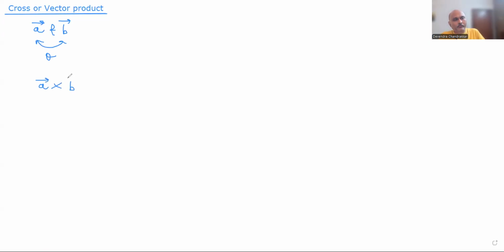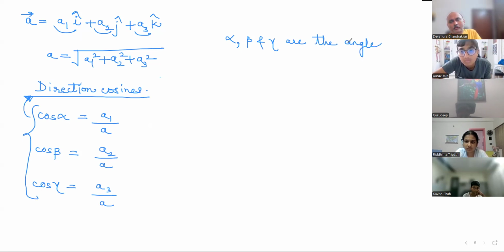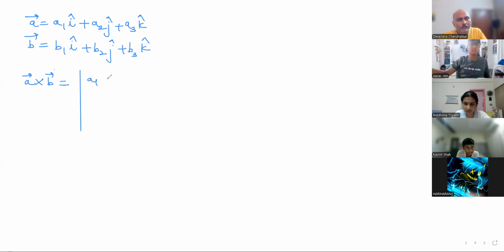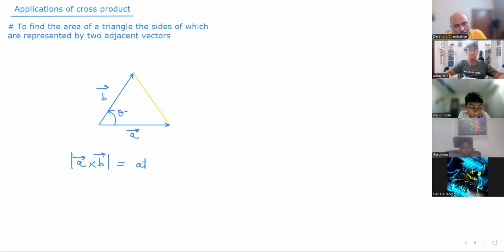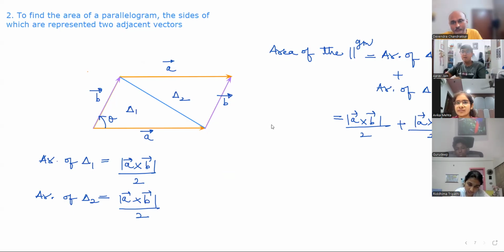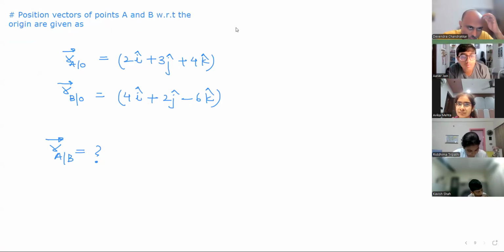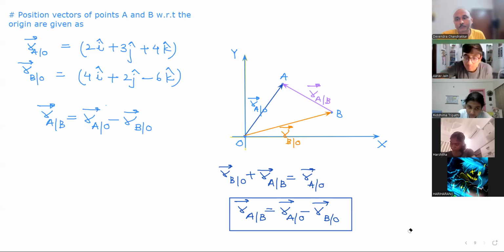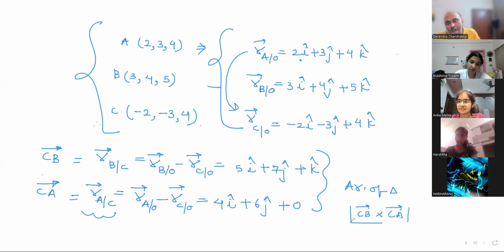Foundation - Vector or Cross Product-2|IITJEE,NEET|Devendra Chandrakar Sir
🔸 Presents Vector or Cross Product-2|IITJEE,NEET|Devendra Chandrakar Sir
Welcome to a crucial concept in vector, also known as the Scalar Product. This video is a must-watch if you're aiming to master Vector problem solving for IIT JEE, NEET, or your school exams!

In this session, we break down the concept of the Foundation Orientation Session - Foundation-Vectors-Problem Solving Booklet Exercise 1, and show how it applies to real-world Vector problems like work done.

🎯 What You’ll Learn in This Video:

Vector or Cross Product-2

📚 Foundation Vector.
🚀 Next Up in the Series:
Vector | Vector or Cross Product-1